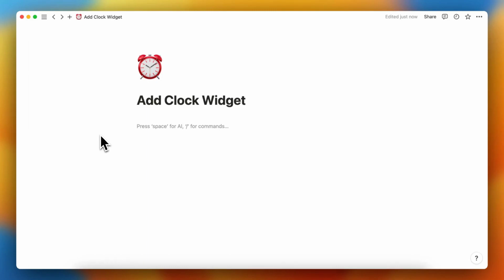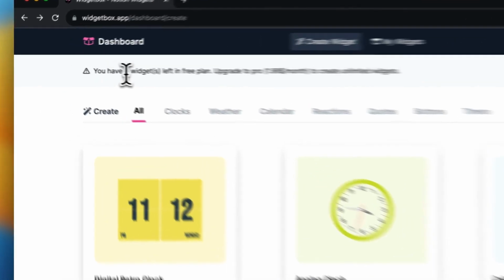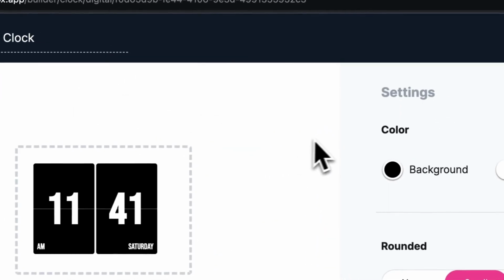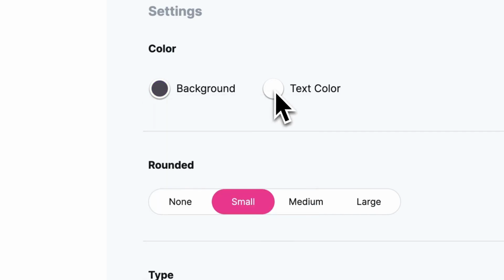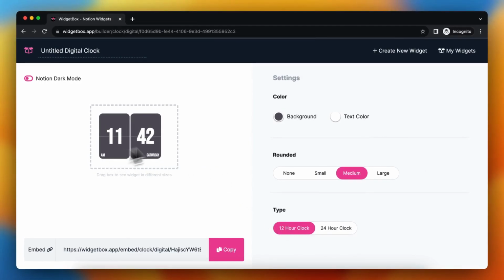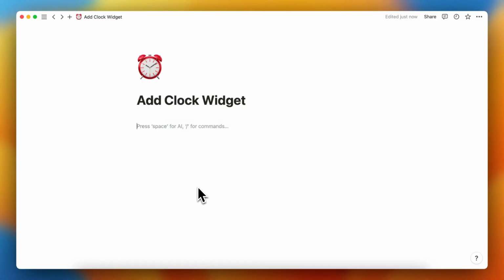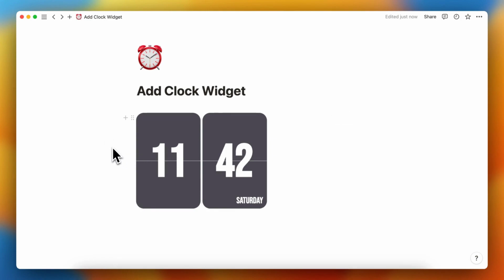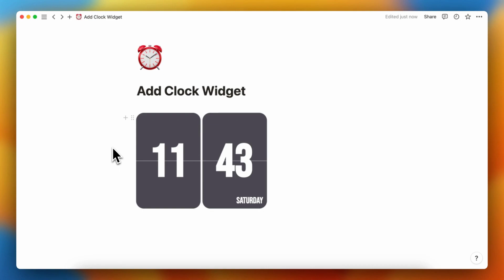How to Add a Clock Widget to Notion